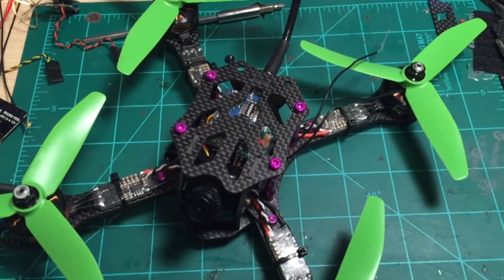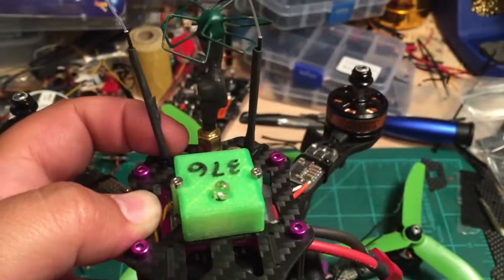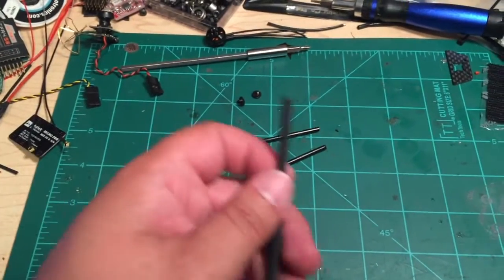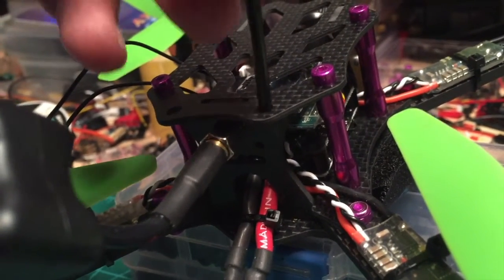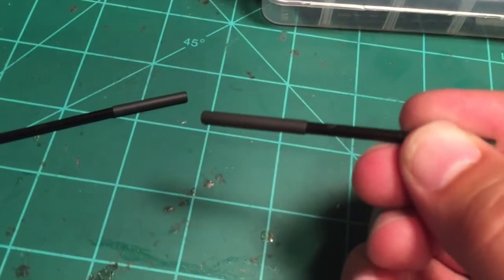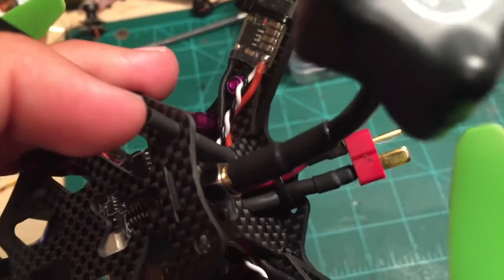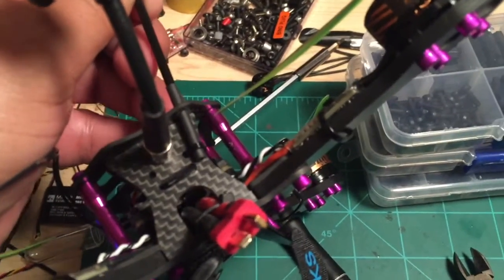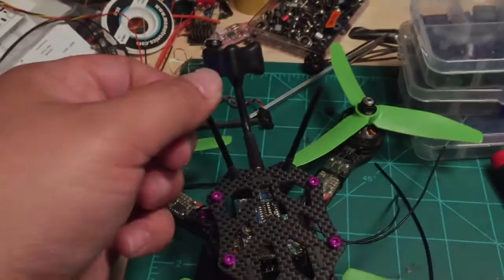Space Cowboy Workbench: Mounting Antenna Tubes on SCX-200 V2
Adding antenna tubes to the SCX-200 V2 to provide better support for the RC receiver antennas.